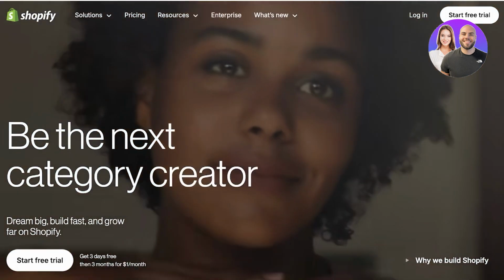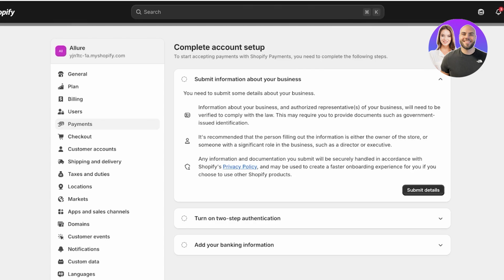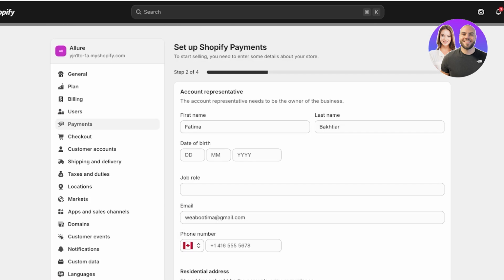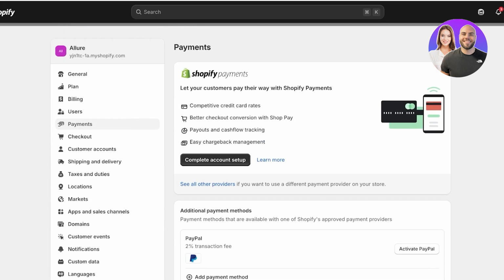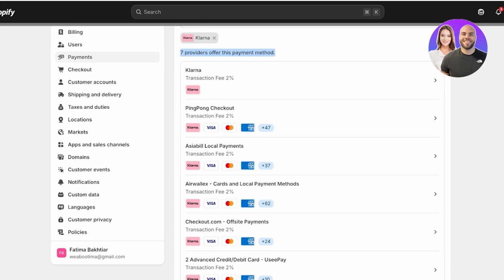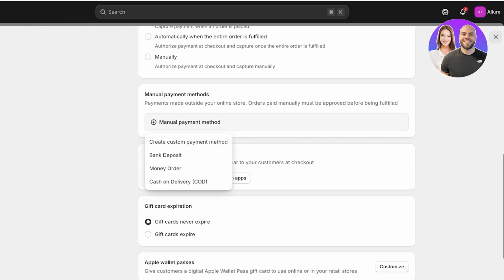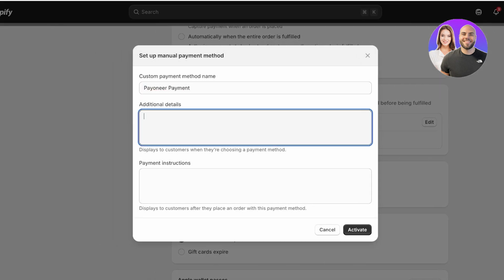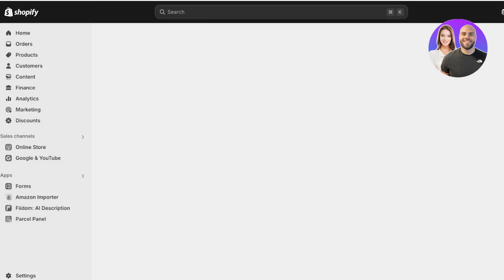How To Setup Shopify Payments (2026) Shopify For Beginners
In this video, we show you step-by-step how to set up Shopify Payments in 2026. This beginner-friendly tutorial covers everything you need to know to get your store ready to accept payments and start selling — even if you’re new to Shopify.